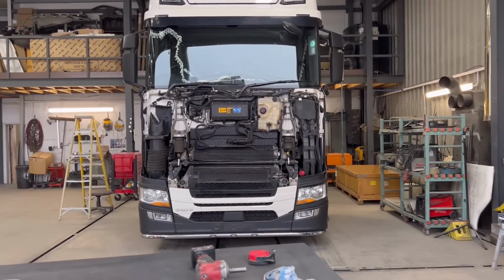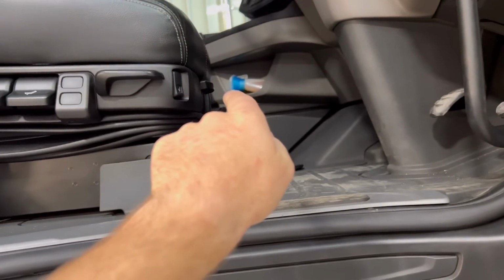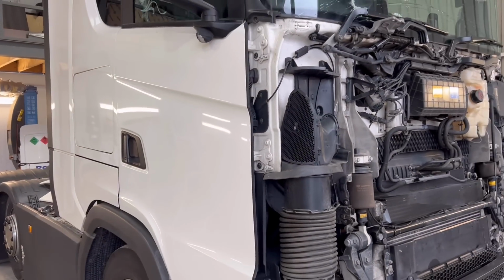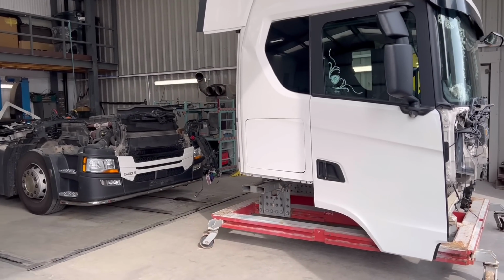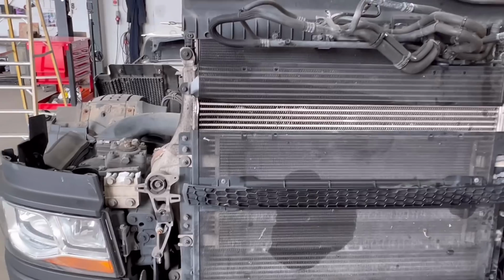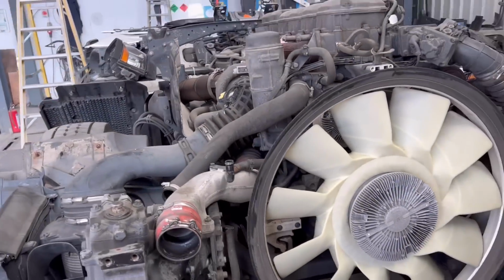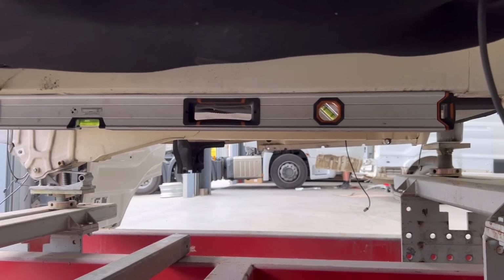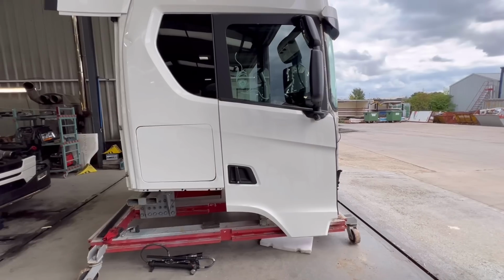Repairing a 2021 SCANIA S540 part 1.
Kents of Spalding. Scania accident repair. lorry accident repair. Truck accident repair. Truck repair. Truck rebuild. Truck crash. Crash repair. truck rebuild. Truck cab repair. truck cab off . Lorry cab off. Truck chassis repair. chassis repair. Renault cab repair. Renault cab off. Renault chassis repair . Renault rebuild. cab rebuild.  2019 SCANIA R450 . Accident. MAN, DAF, VOLVO, MERCEDES, SCANIA, RENAULT.

SEND STUFF HERE:
 Sebastian Jedrzejczyk Kents of Spalding
1 MOORTOFT LANE
PINCHBECK , SPALDING PE11 3UH